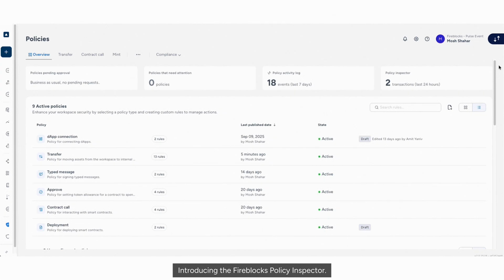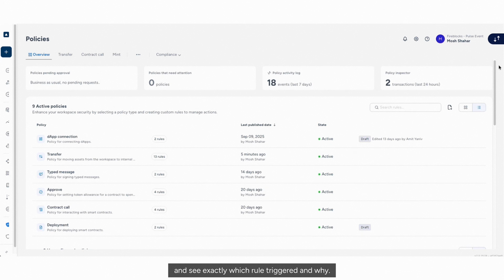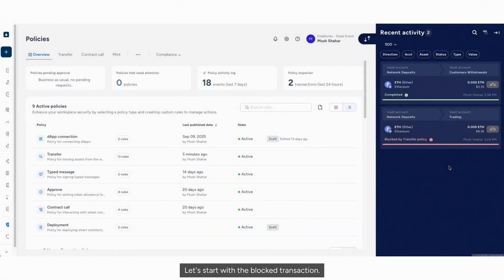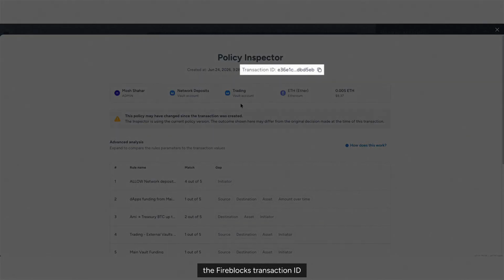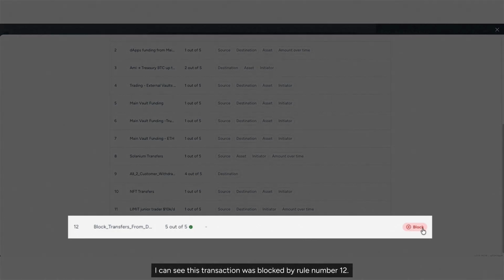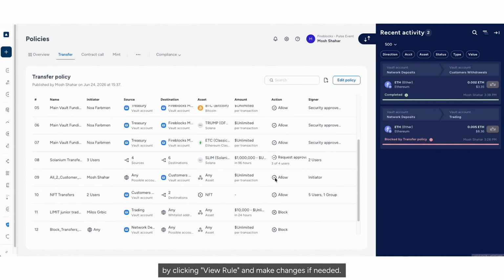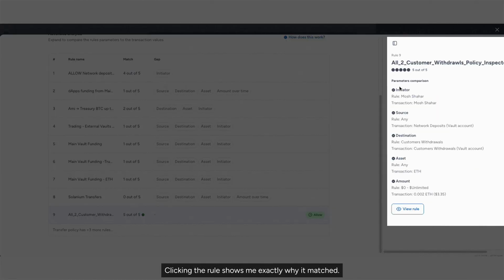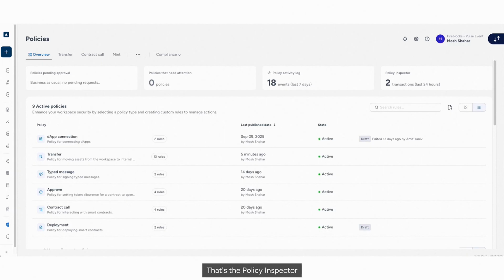How to Use Policy Inspector to Diagnose Transaction Failures in Fireblocks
In this comprehensive guide, learn how to effectively use the Policy Inspector tool within Fireblocks to diagnose and resolve transaction failures. The Policy Inspector provides clear insights into which policy rules blocked a transaction and the reasons behind it, eliminating guesswork and streamlining communication with your security team.

Key Features of Policy Inspector:

Transaction Simulation: Test any transaction against your active policies directly in the console.
Detailed Insights: View essential transaction details including:

Creation time
Fireblocks transaction ID
Initiator
Source vault
Destination
Asset type
Amount

Policy Rule Analysis: Understand how each transfer policy rule applies to the transaction, with a clear breakdown of matches.

Walkthrough Overview:

Blocked Transaction: Discover how rule twelve triggered the block and access a side-by-side comparison of the rule and the transaction for deeper analysis.
Approved Transaction: See which rule permitted the transaction to proceed, enhancing your understanding of policy effectiveness.

Accessing Policy Inspector:

The Policy Inspector can be accessed from:

Recent activity bar
Full transaction history page
Policy Overview screen (showing transactions from the last 24 hours)

By the end of this video, you will have a clear understanding of how to utilize the Policy Inspector to troubleshoot transaction failures effectively.